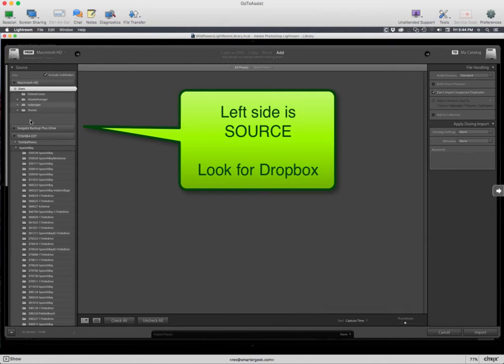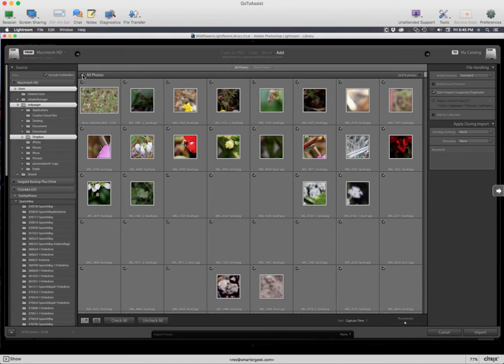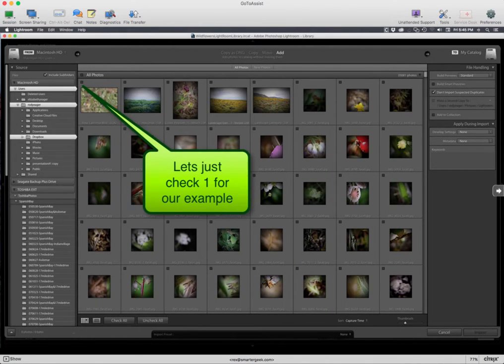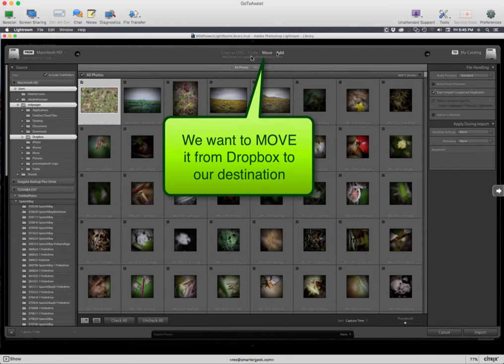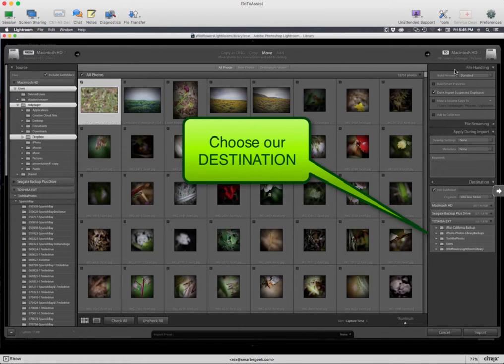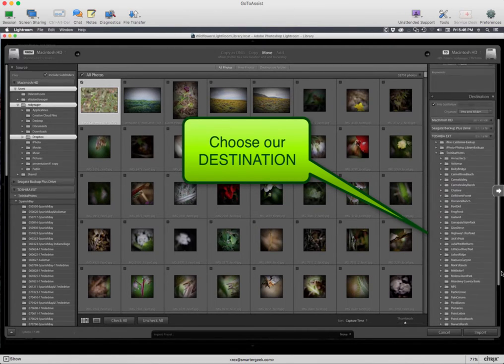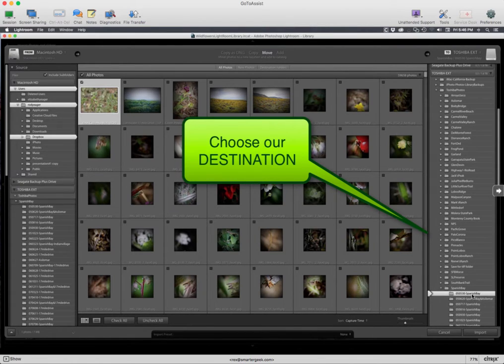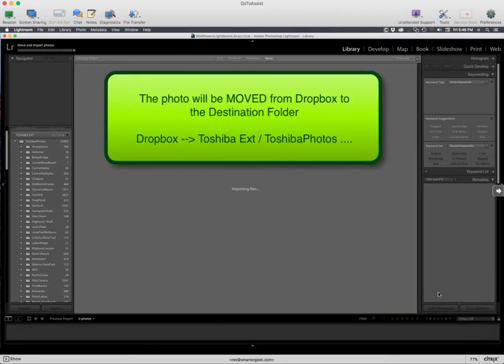2016 05 27 DrYeager ImportFromDropbox